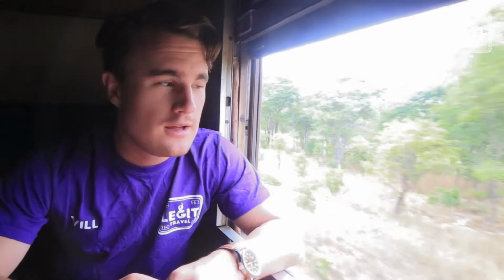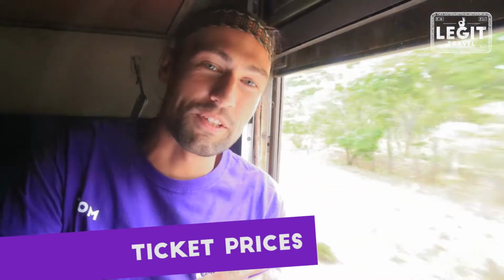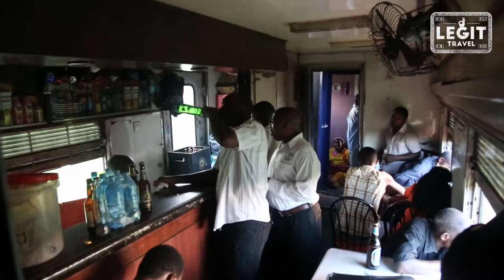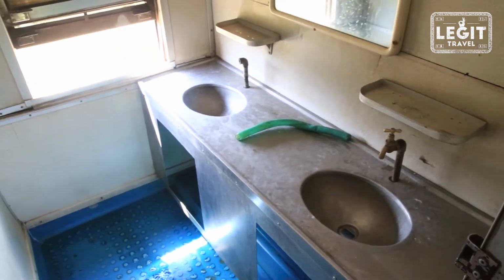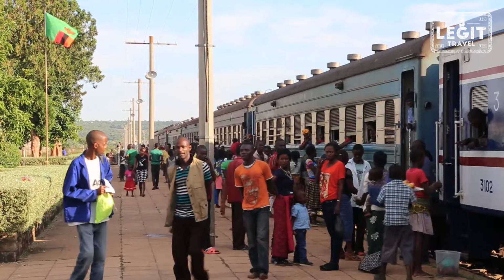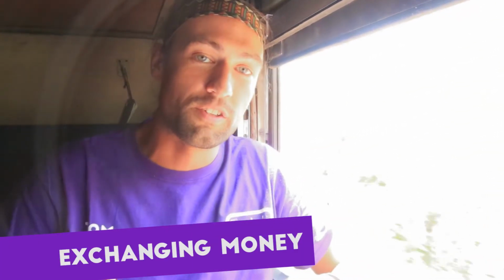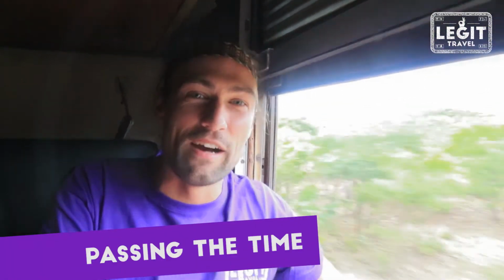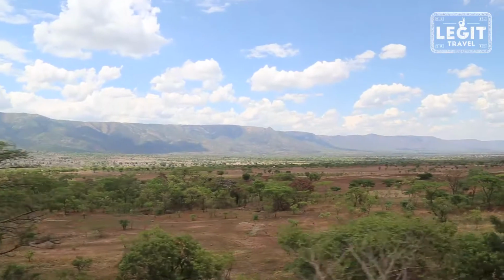The Tazara Railway - Tanzania to Zambia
A great way to get from Dar Es Salaam in Tanzania to Lusaka in Zambia (or vice-versa) is by train on the Tazara Railway. Like many forms of transport in Africa, there is very little information online about the journey and the experience. So, LEGIT has put together a short video to help anyone thinking of travelling with the train to make their decision. If you are one of those people, then we really recommend you do, it's a fantastic, unique experience and an amazing way to see Tanzania and Zambia!

We hope you enjoy the video and more importantly, have a great journey on the train!

Peace out,

LEGIT